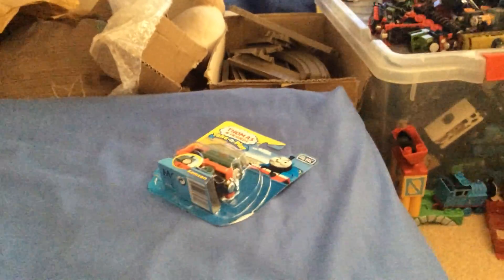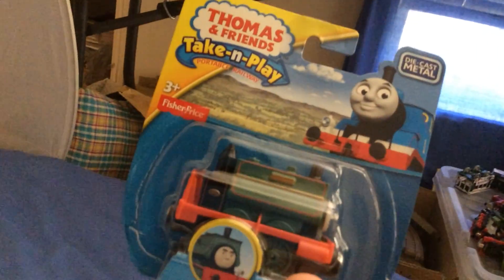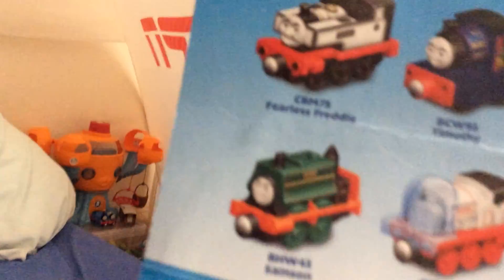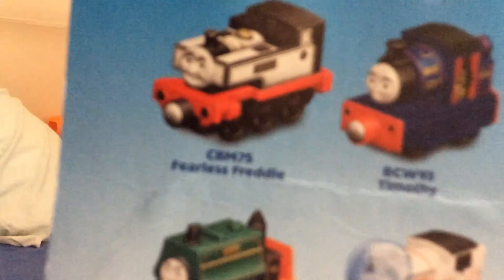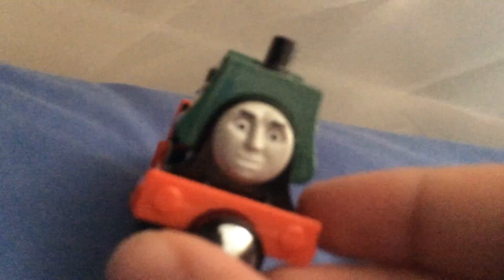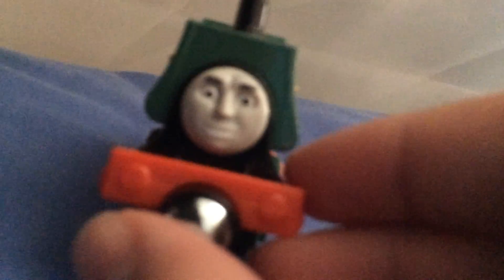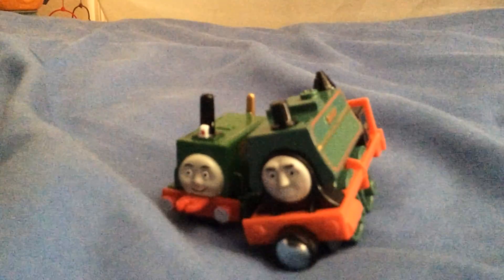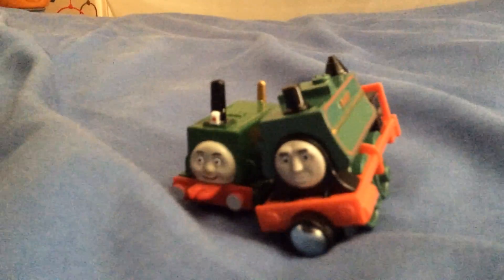Take n Play Samson Review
This is the New Take n Play Samson for 2015.

It is the Newest Thomas Take n Play Models of 2015

Samson was First Introduced in Season 18, Marion and the Dinosaurs.

I give this Engine a 9.5/10 for this Engine.

So What you think of this Engine in the Comments, Ask how Nice this Model is, Don't forget to get a Thumbs Up for this Video!

This is David James singing off